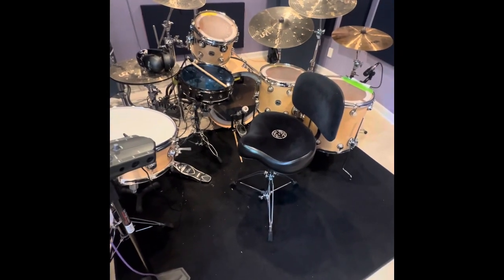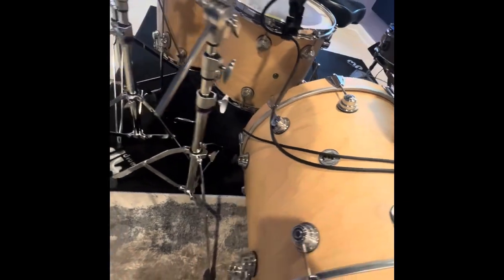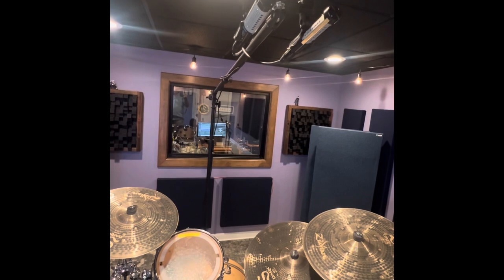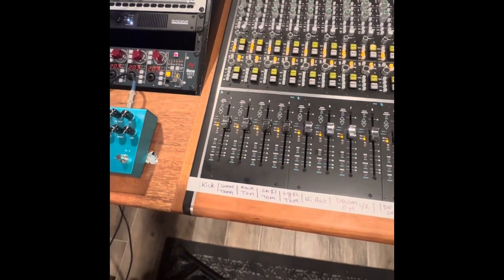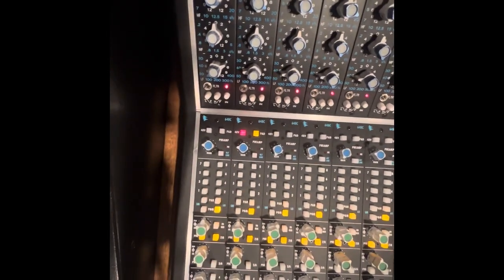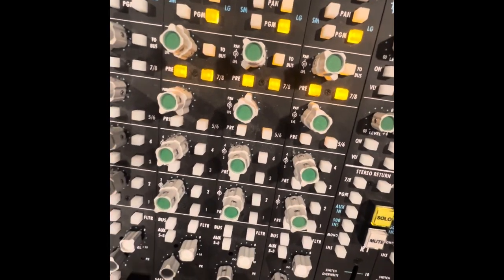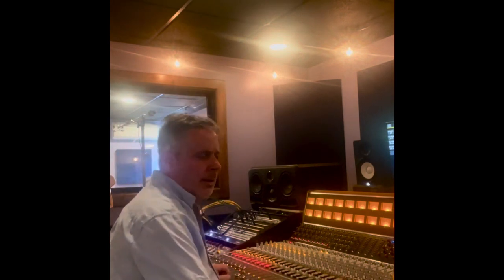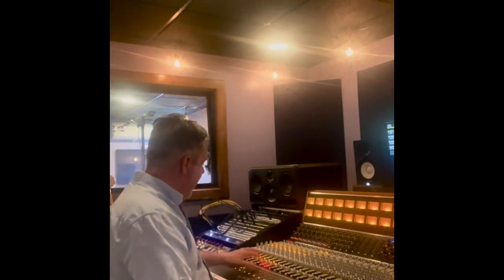Recording drums and bass